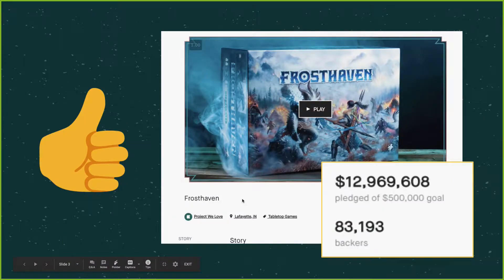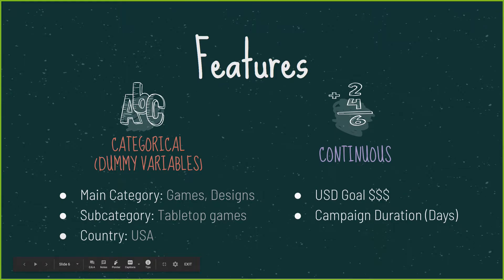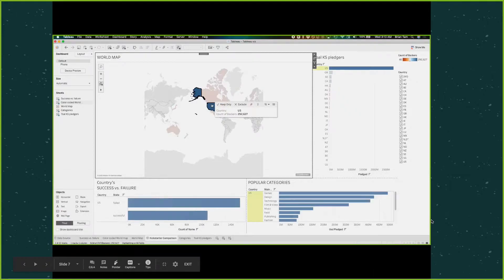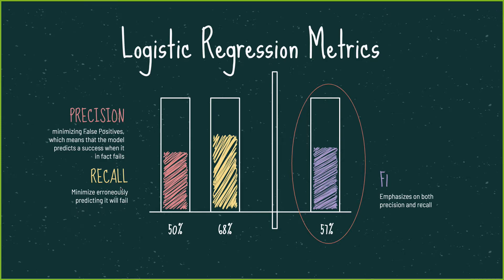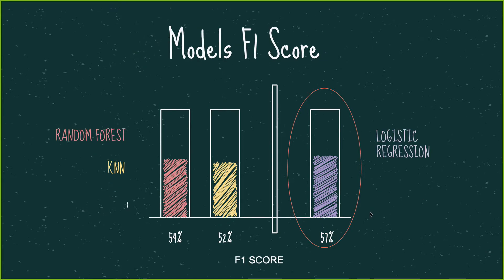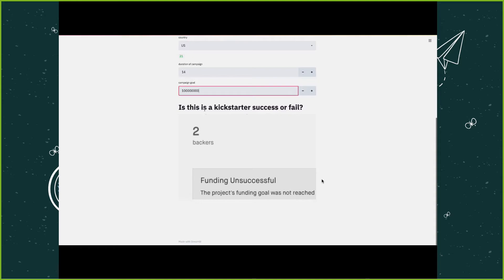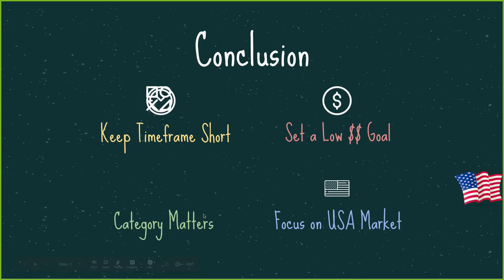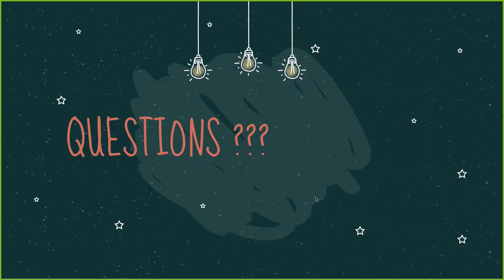Kickstarter Success Predictor